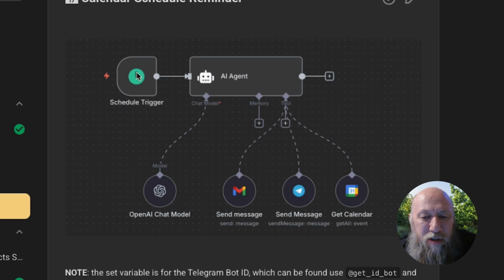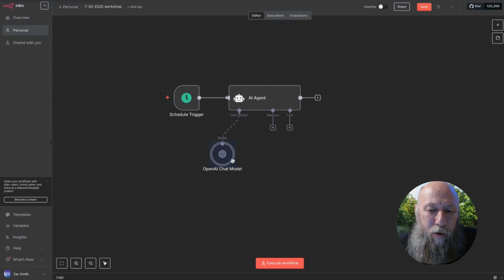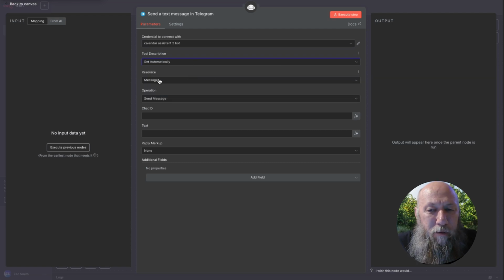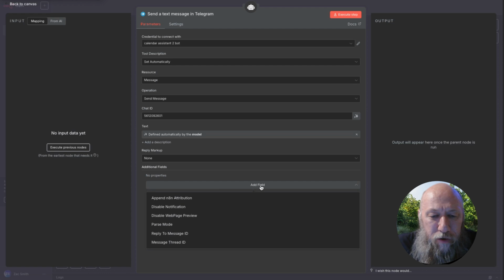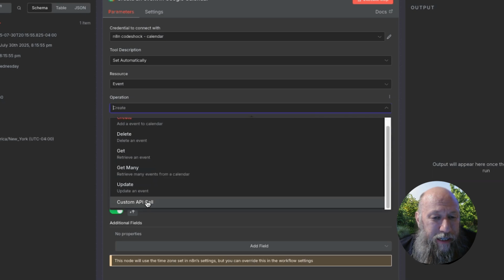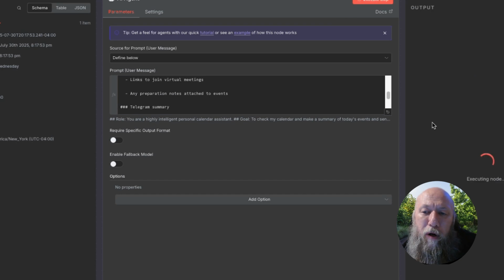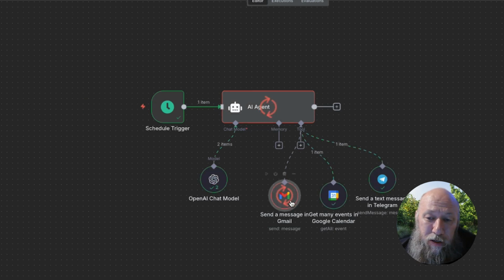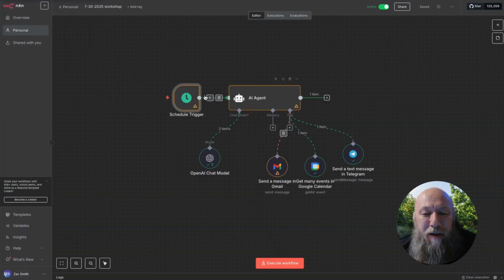Build AI Calendar Schedule Reminder with N8N - Daily Email & Telegram Automation Tutorial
🚀 Join our AI Automation Elite community for more time-saving automations and exclusive resources

🤖 Transform your daily routine with this complete AI-powered calendar automation! Learn how to build an intelligent schedule reminder system using N8N that automatically checks your Google Calendar and sends personalized daily summaries via both email and Telegram.
In this comprehensive tutorial, you'll discover how to:

Set up a scheduled trigger for daily automation
Configure AI agent with OpenAI's GPT model
Connect Google Calendar API to fetch your events
Integrate Telegram bot for instant notifications
Set up Gmail automation for email reminders
Create intelligent prompts for personalized messages
Deploy and activate your workflow for daily use

Perfect for busy professionals, entrepreneurs, and anyone who wants to stay organized without manually checking their calendar every morning. This automation runs automatically and gives you a complete overview of your day before you start working.

🔧 Tools covered: N8N, OpenAI API, Google Calendar, Gmail, Telegram Bot
⏰ Get your daily schedule delivered at 7 AM (or any time you choose)
🎯 Focus on productivity tools that actually save time and make money

Ready to automate your morning routine and never miss an important meeting again? This step-by-step guide makes it easy to set up your own AI calendar assistant in just minutes!